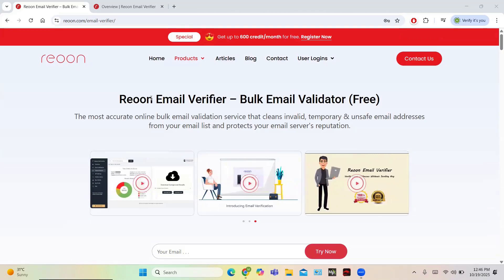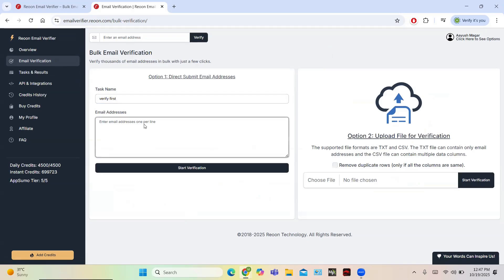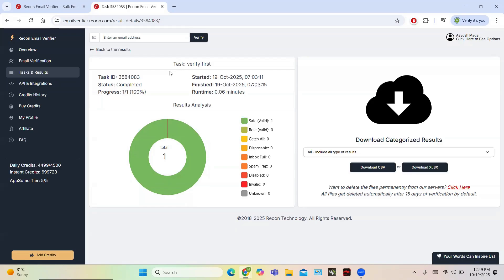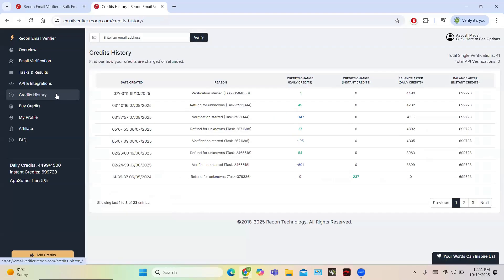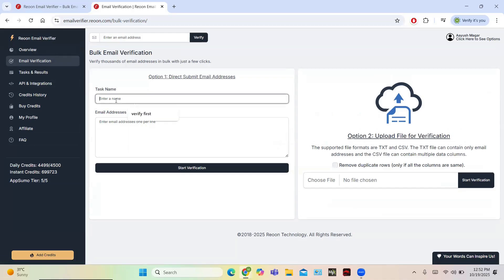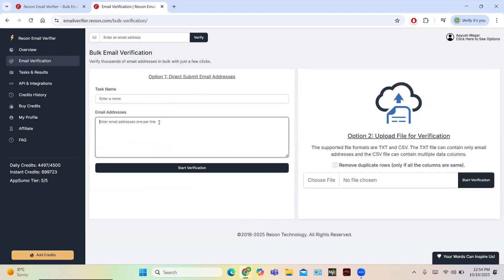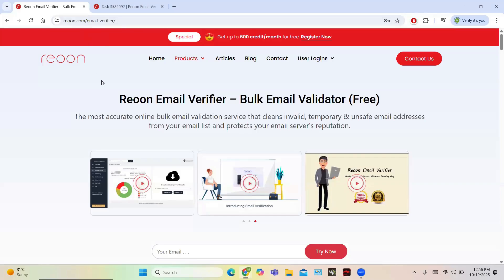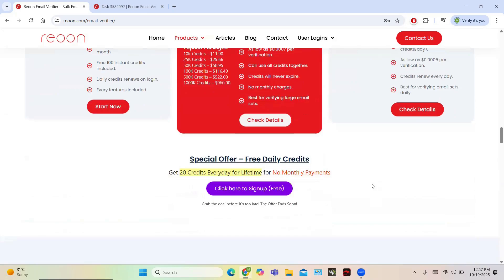Reoon Verify: Your Ultimate Email Verifier for Success!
Unlock the power of email verification and take your outreach to the next level with Rion's API integration! In this video, discover how Rion empowers you to verify bulk emails, categorize addresses, and monitor detailed analytics—all from one user-friendly dashboard. Say goodbye to invalid or risky emails and boost engagement with precise, real-time verification. Rion's powerful API lets you integrate this tool seamlessly into your website or WordPress forms, helping you drive faster sales cycles and ensure genuine connections.

Whether you're managing email lists or enhancing your workflow with advanced API features, Rion delivers unmatched value. Learn about its tiered pricing plans, daily and instant credit systems, and exclusive discounts to match your needs. Never give up on improving your processes—start mastering your email strategy today!